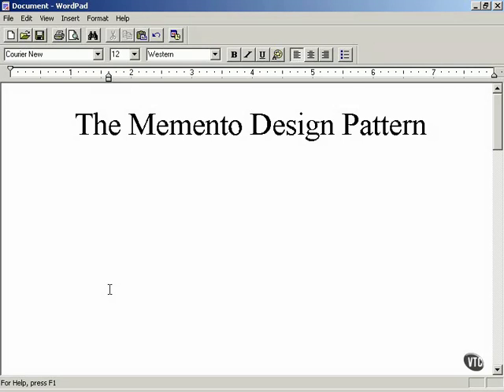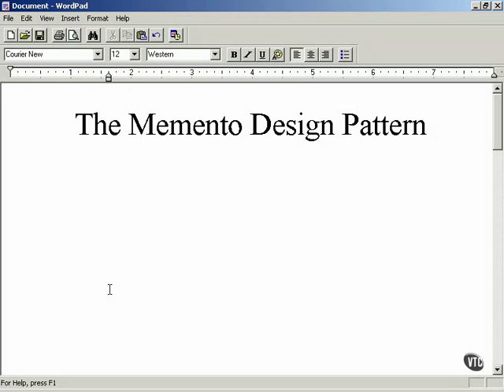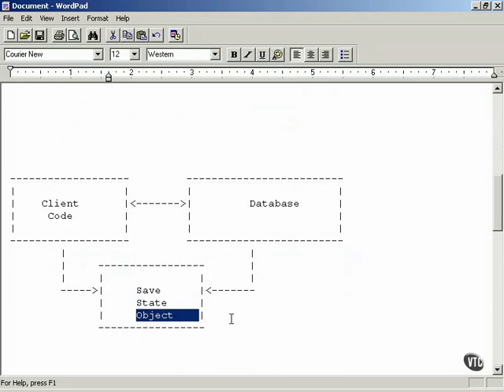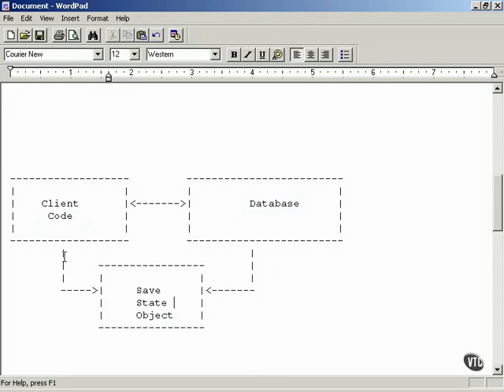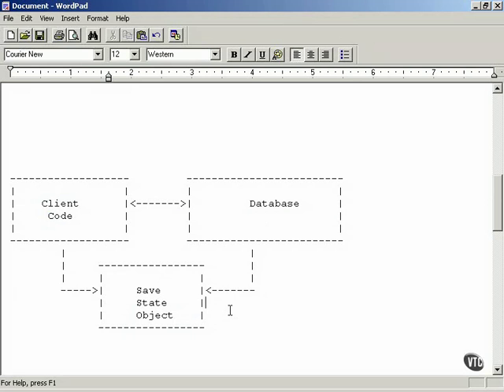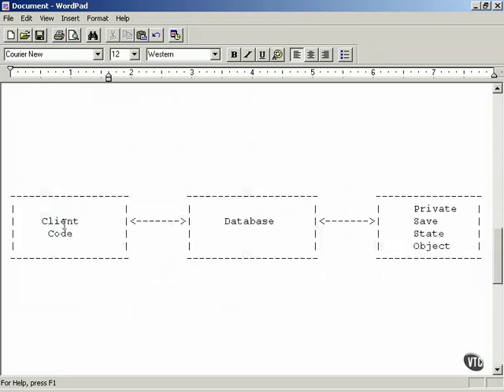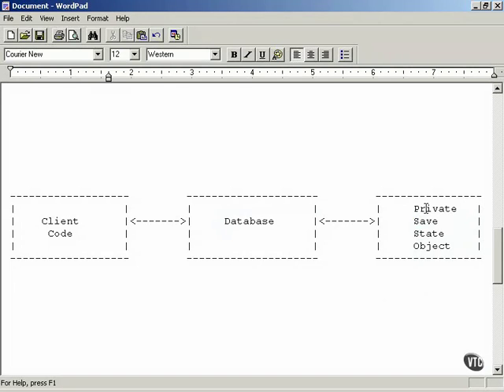19 05 The Memento Design Pattern